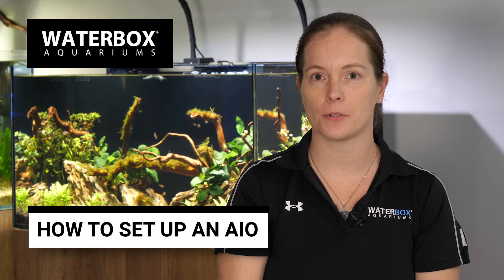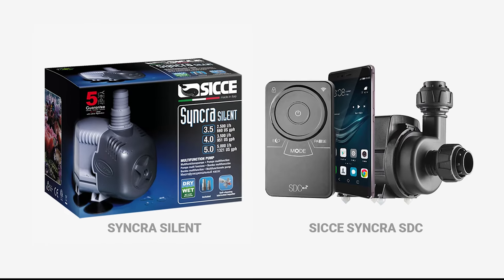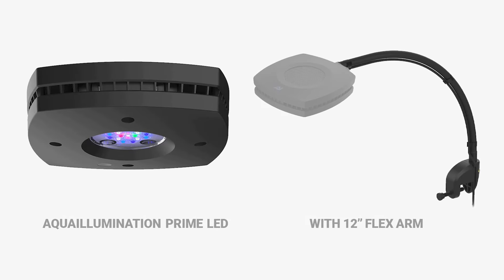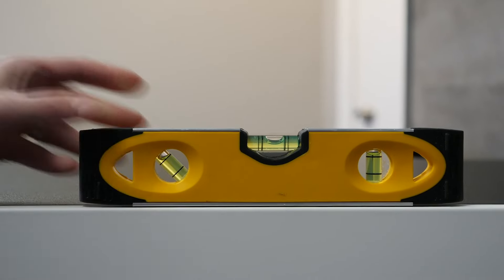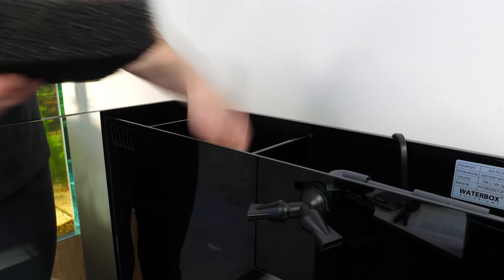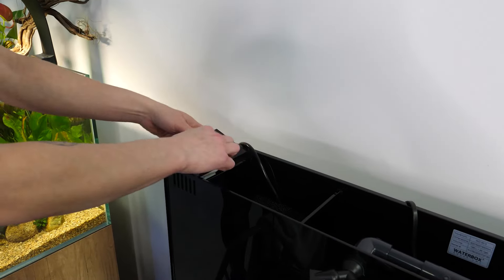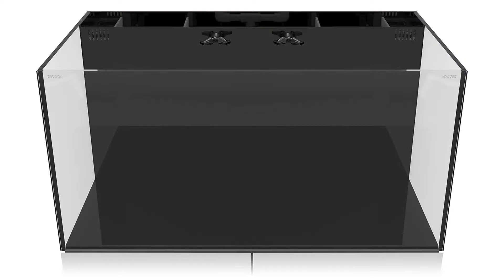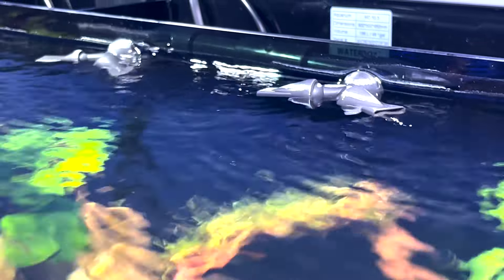How To Setup AIO Aquarium from Waterbox Aquariums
Waterbox AIO aquariums are great for saltwater and freshwater habitats.  Here's a look at how simple it is to setup a Waterbox AIO aquarium.